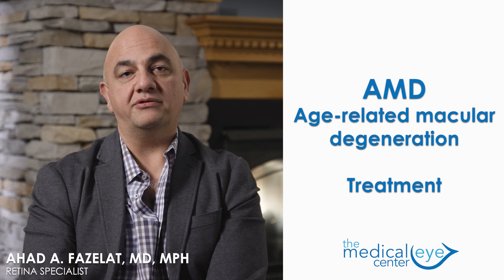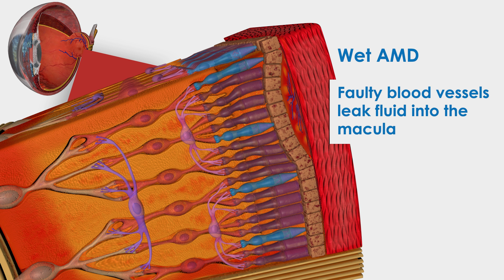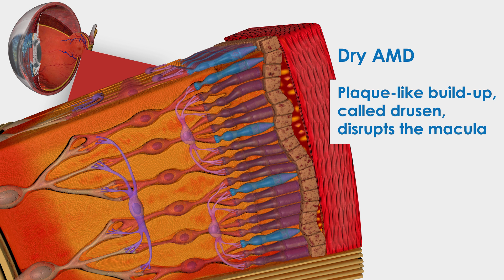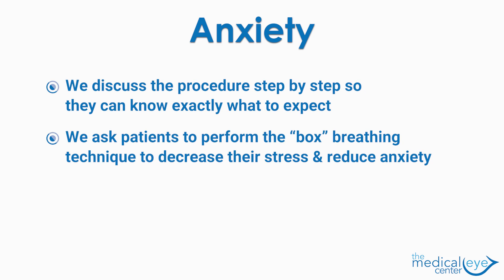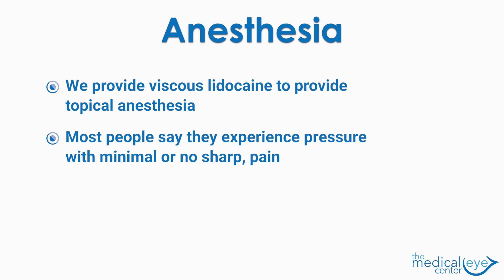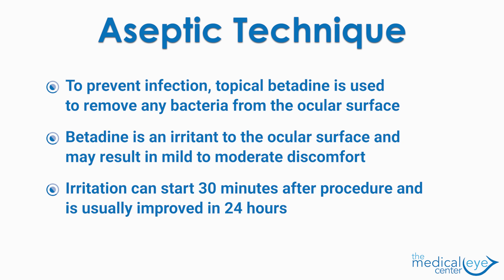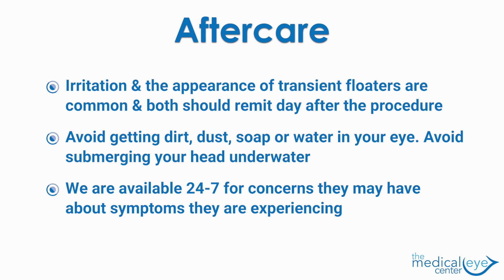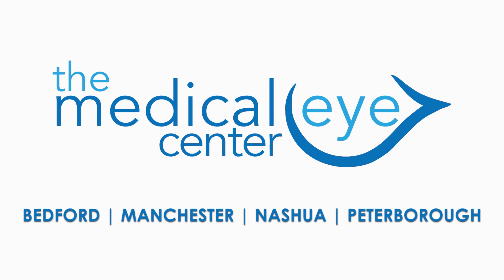Dr. Fazelat Explains What Age-Related Macular Degeneration AMD is and Treatment Options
MACULAR DEGENERATION TREATMENT
Macular degeneration vision simulation
Simulation of vision with Macular Degeneration
Age-related macular degeneration (AMD) is a major cause of severe vision loss. While there is currently no cure, the progression of the disease can be slowed or reversed in many cases.

At the Medical Eye Center of New Hampshire, we are committed to offering the most advanced treatments for treating AMD.

DRY AMD TREATMENT
Dry AMD causes slow, progressive vision loss. There are currently no approved medical or surgical treatments to treat dry AMD.

Researchers with the Age-Related Eye Disease Study (AREDS) concluded that a specific formulation of vitamins and minerals reduced the risk of the progression of the dry form of AMD to the wet (or advanced) form of AMD.

A follow up clinical trial, called AREDS2, showed that removing beta-carotene from the original formulation (which was shown to increase the risk of lung cancer in smokers) and replacing it with lutein and zeaxanthin was safe and effective. AREDS2 supplements are available at most pharmacies.

Lifestyle modification strategies may also have an impact on the progression of dry AMD:

A healthy diet rich in antioxidants and omega-3 fatty acids
Weight loss
Normal blood pressure
Avoiding smoking

Protection from UV light when spending time outdoors (wearing sunglasses or a hat)
Clinical trials are being conducted for stem cell-based therapy for dry AMD. While early results are promising, trial numbers are small, and more research is required in order to scientifically prove the effectiveness of the treatment.

WET AMD TREATMENT
In wet AMD, abnormal blood vessels grow under the retina and leak fluid and blood. The abnormal vessels, called choroidal neovascularization, may also distort the natural contour of the retina.

If diagnosed early enough, an injection in the eye of an anti-vascular endothelial growth factor (ant-VEGF) can seal these vessels and slow vision loss or even restore vision.

Lucentis (ranibizumab), Vabysmo (faricimab-svoa), Eylea (aflibercept), and Avastin (bevacizumab) are all currently used to treat this disease.

There are numerous ongoing clinical trials assessing newer potential treatment options.

The Medical Eye Center has offices in Bedford, Manchester, Nashua and Peterborough, New Hampshire.

Code: 6SSTMRYPCGKUMD1Y